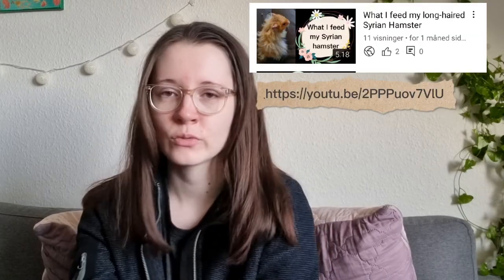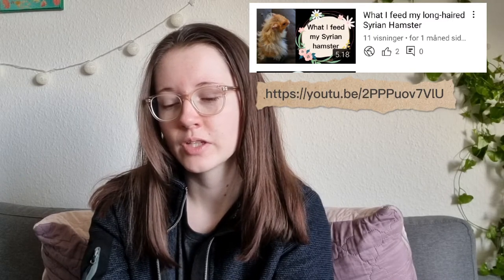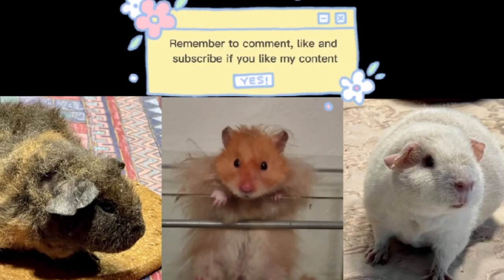Skin and haircare for a longhaired syrian male hamster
This video is about skin and haircare for a long haired syrian hamster.